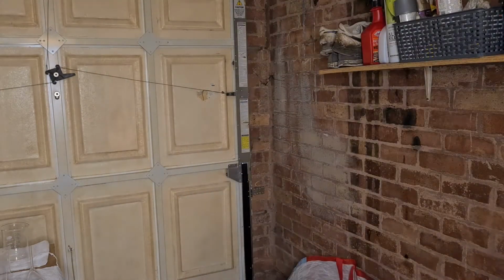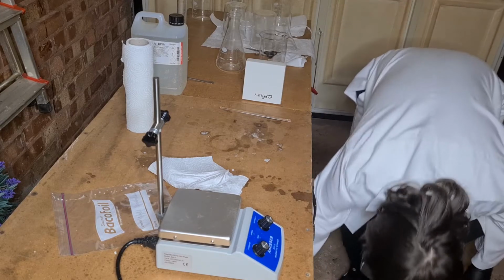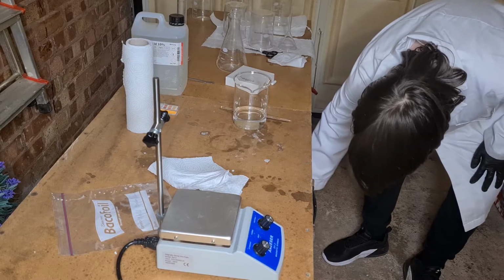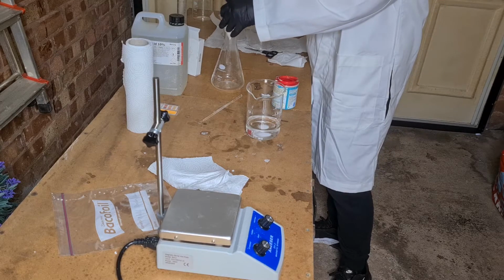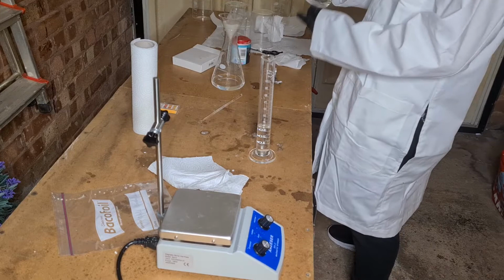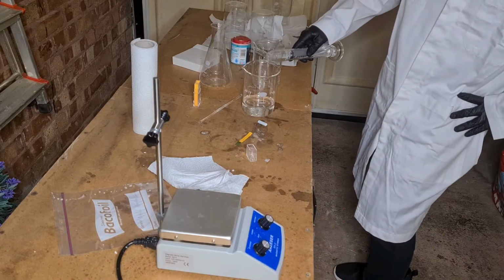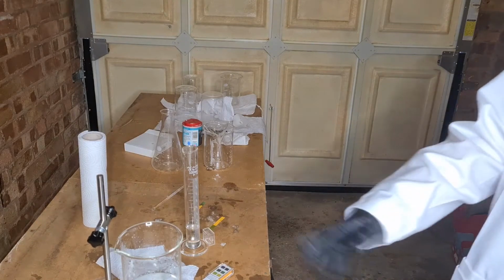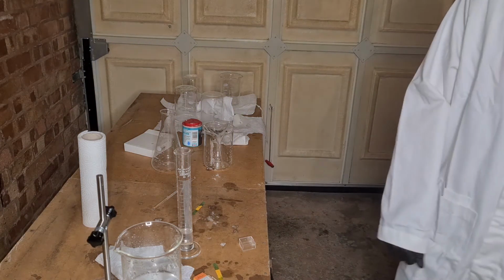How to make sodium chloride.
In the second video of the "How to make" series, we will be making sodium chloride using good ol' chemistry "magic", specifically through the use of sodium bicarbonate and hydrochloric acid.

All done in my nan's garage.